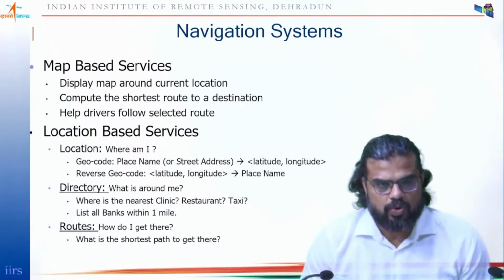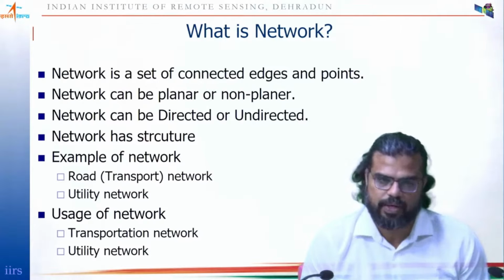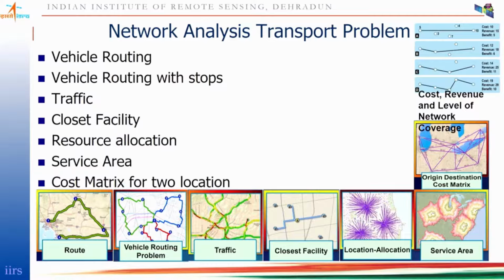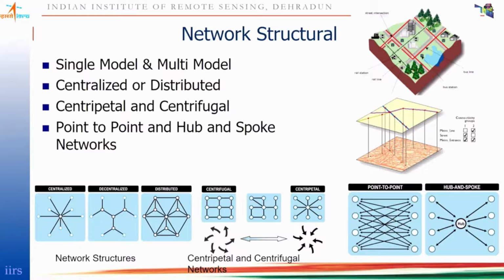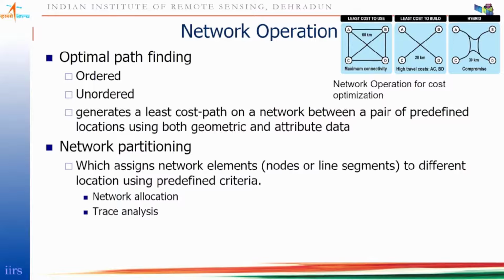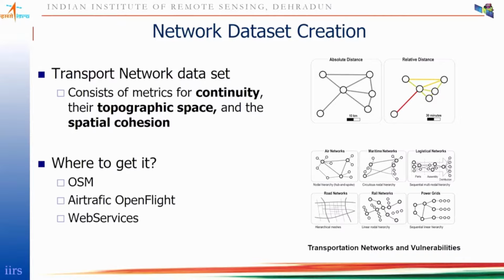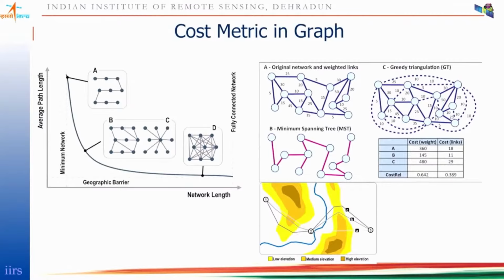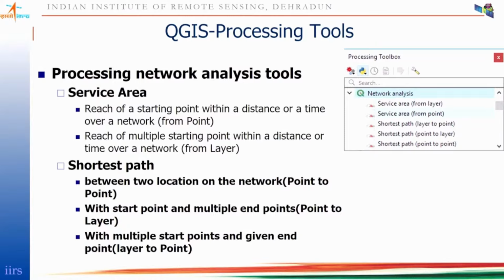Network Analysis by Mr. Ashutosh Kumar Jha